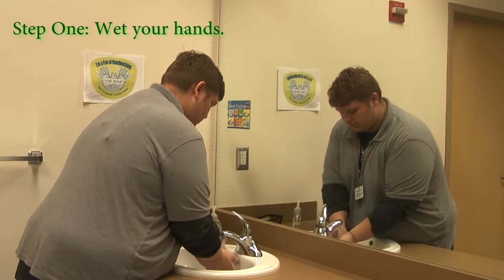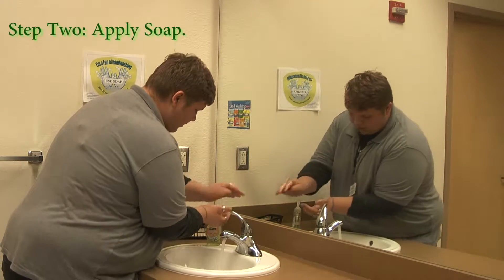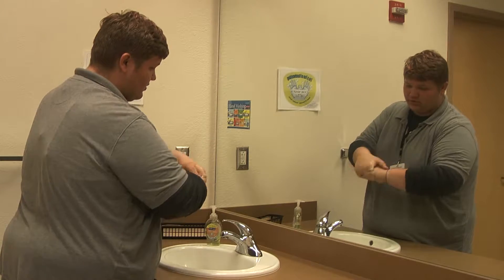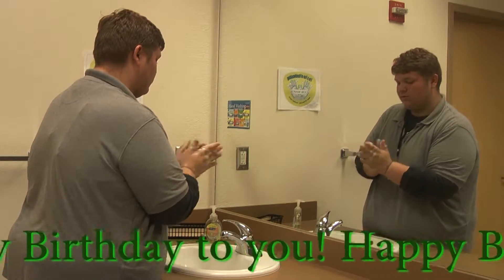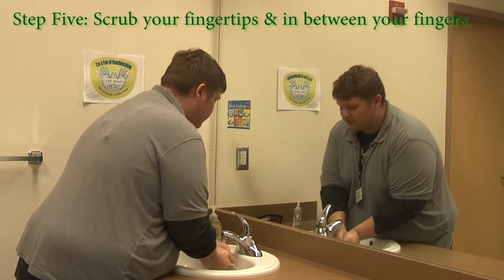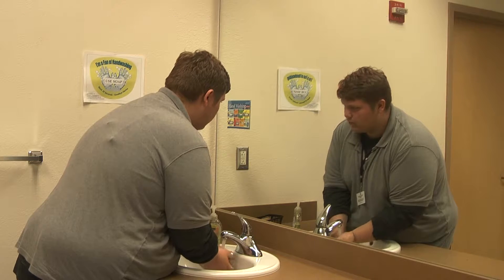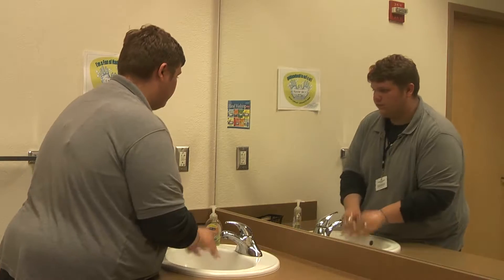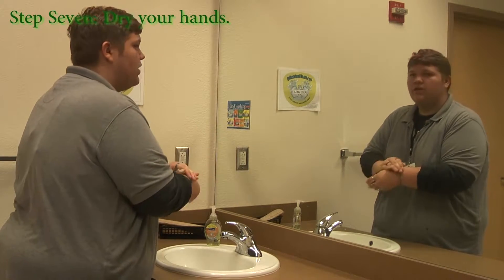Never Sneeze into the Popcorn! An Instructional Video on Hand Washing